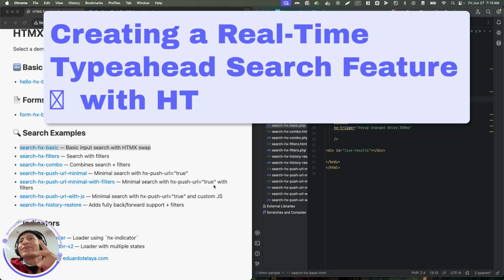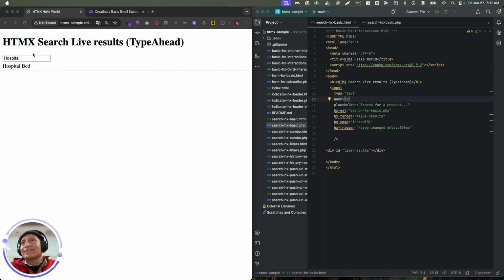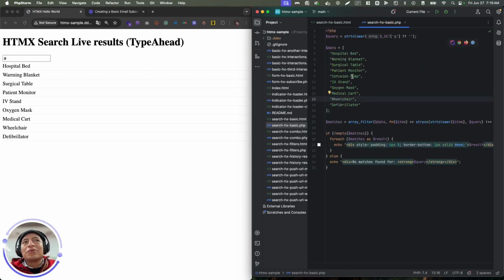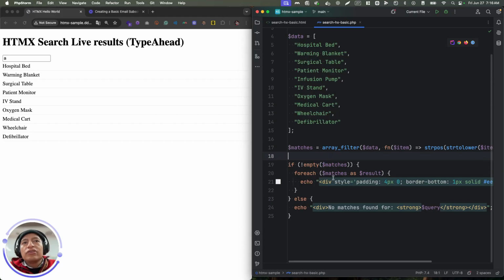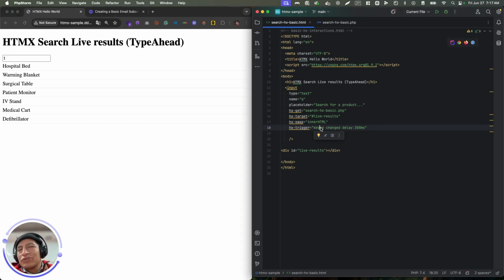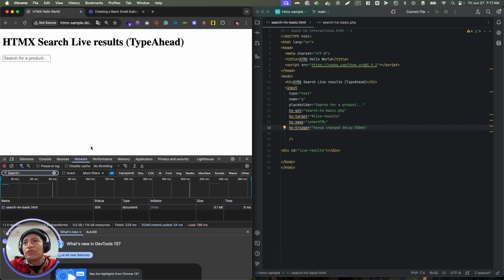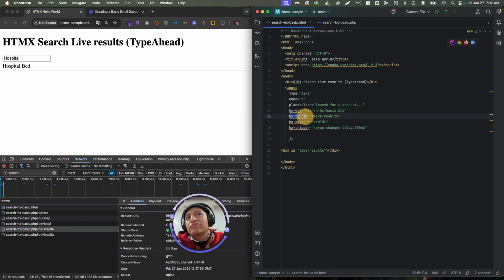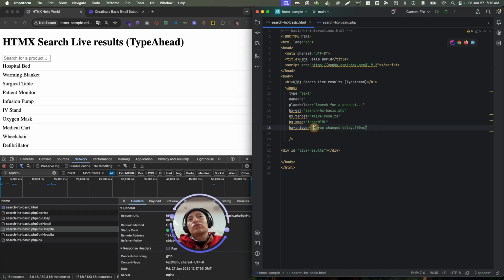Creating a Real Time Typeahead Search Feature 🚀 with HTMX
In this video, I demonstrate a typeahead search feature that allows users to get real-time results as they type in an input field, such as searching for "beds" or "hospital." I explain how the feature works using an HTTP request to fetch data based on the query parameter, and I highlight the importance of using a delay of 300 milliseconds to prevent excessive requests. I also show the number of requests generated during a search to illustrate this point. The goal is to provide a straightforward method for implementing this typeahead functionality. Please take a look and consider how you might apply this in your own projects.